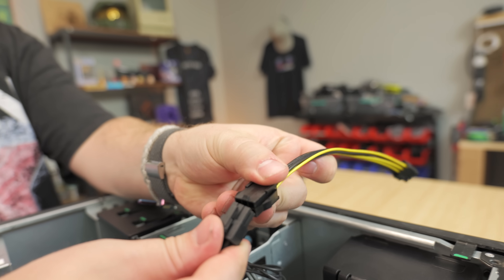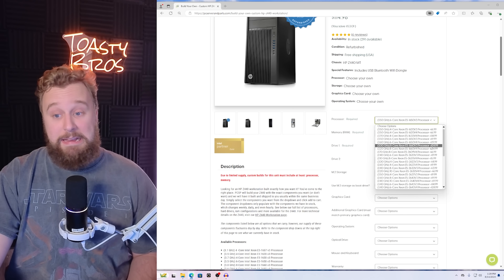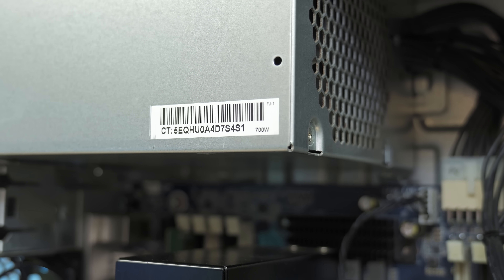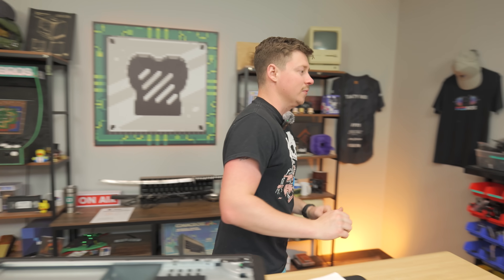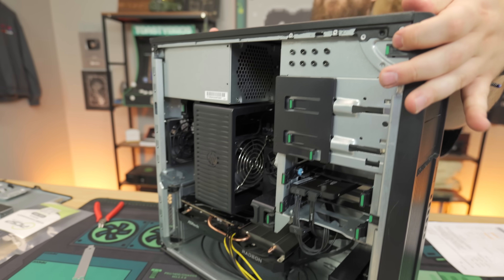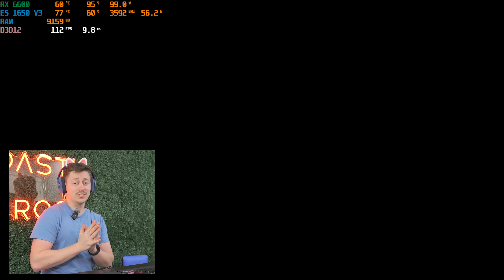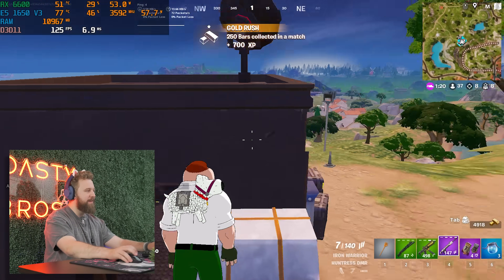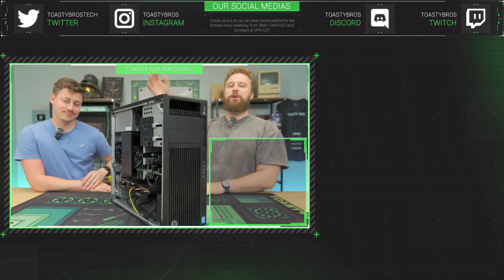EASY $340 Gaming PC Build Guide - Step-By-Step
A Gaming PC for just $340 sounds too good to be accurate, but in typical ToastyBros fashion, we're here to show you how to do it! The best part is this is a super easy build because the system is basically ready out of the box, you just need to add the RX 6600 and 1TB SSD! And yes it will play eSports and AAA titles at 1080P!